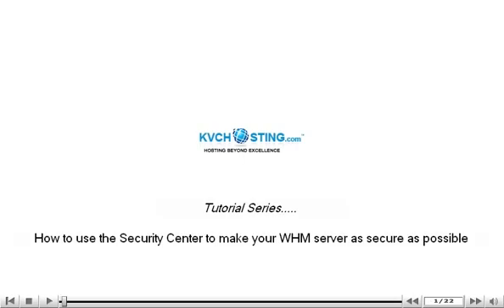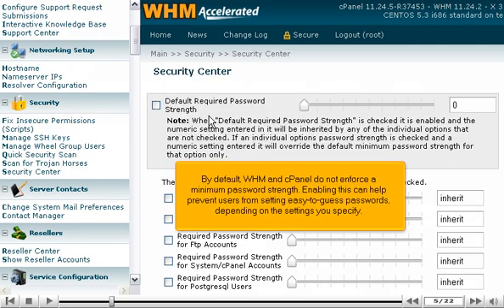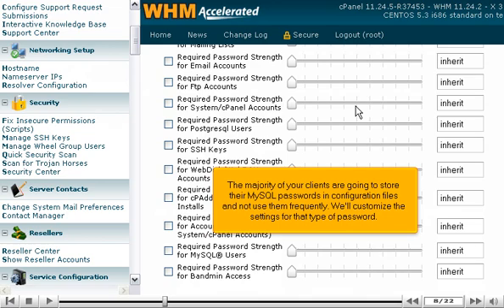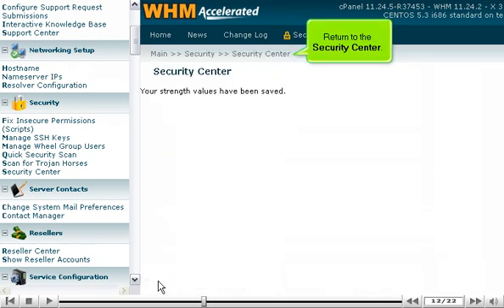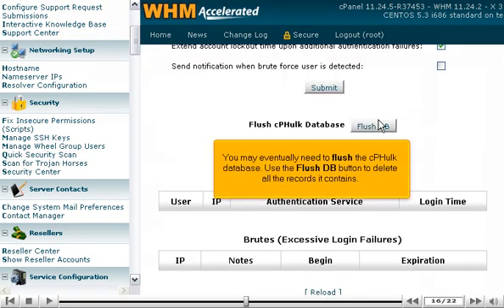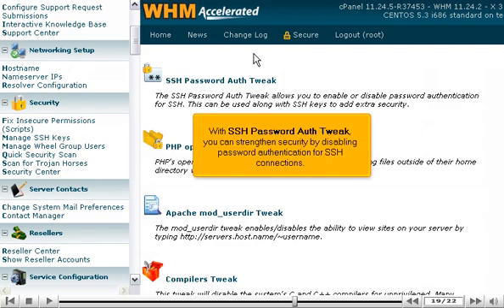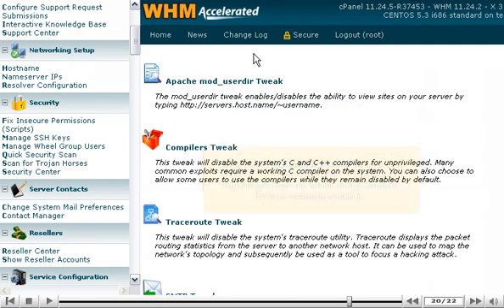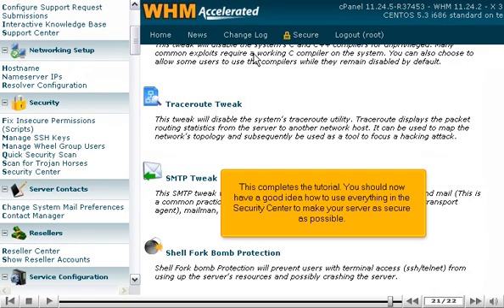How to use the Security Center to make your WHM server as secure as possible - WHM Setup Tutorials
How to use the Security Center to make your WHM server as secure as possible
• Go to Security Security Center.
• The first page gives you an option to enter the minimum password strength for cPanel and WHM to accept. Click on Password Strength Configuration link.
• Checkmark the box next to Default Required Password Strength. Drag the slider to the right or type a number in the box.
• Scroll down; you can change the setting for a single thing in the list by checking the box and setting the value to be varied from default.
• Click on save, when done. Return to Security center now.
• The other important feature is cPHulk Brute Force Protection. This process prevents malicious forces from repeatedly guessing your password.
• Click on that link, enable the cPHulk.
• You can customize a number of settings in here. Click on Flush DB button to delete all the records it contains.
• The Trusted Hosts List page allows you to list hosts and IP addresses that should never be triggered the cPHulk protection.
• Click in submit, when done and it'll save the options.
• The next feature is the Host Access Control  that enables you to allow or deny access ts to your server or specific services based on IP address of the incoming request.
• The other options can also be explored and their functions are written with the name of the services